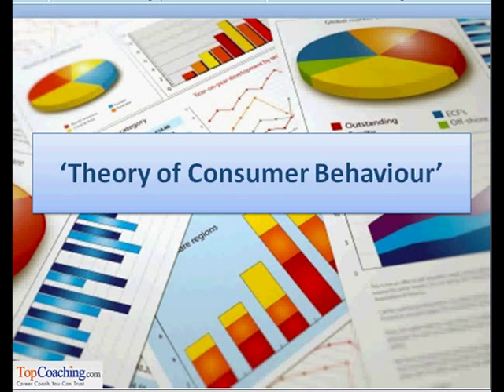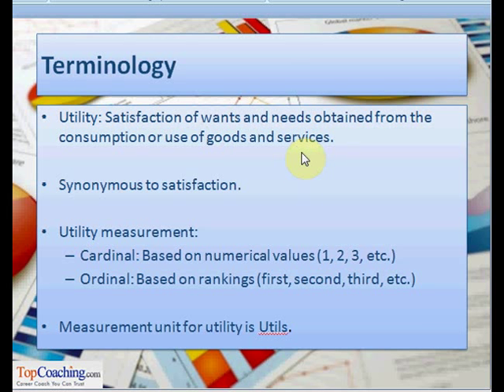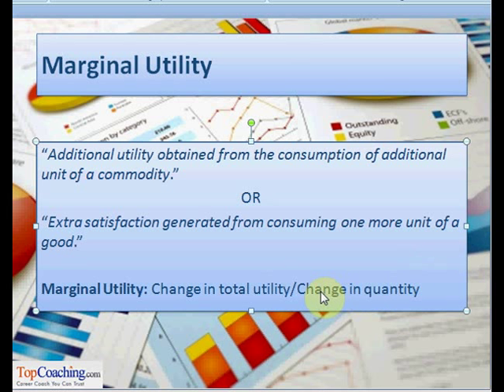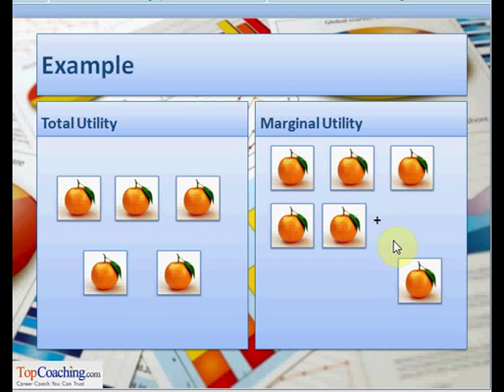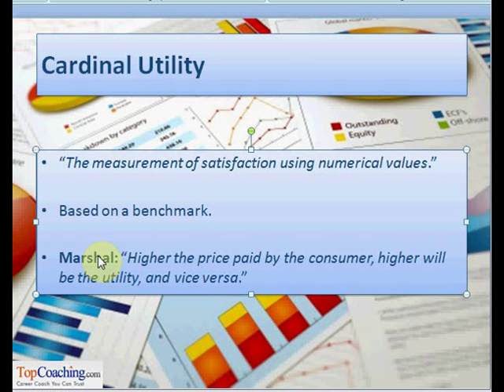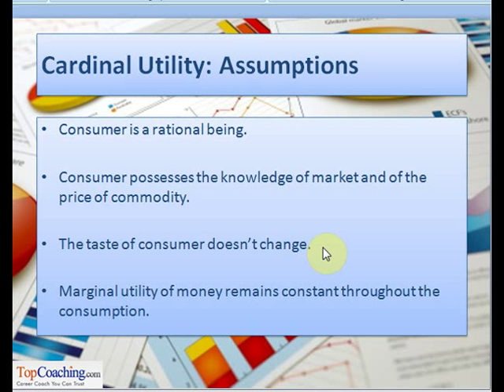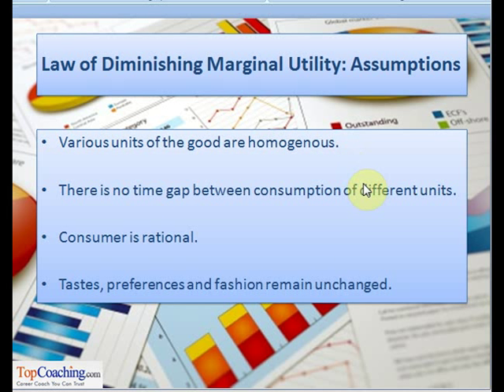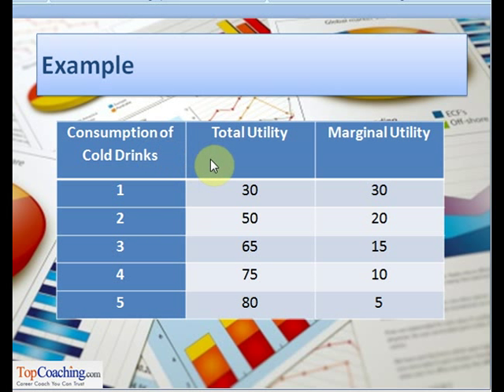Theory of Consumer Behavior